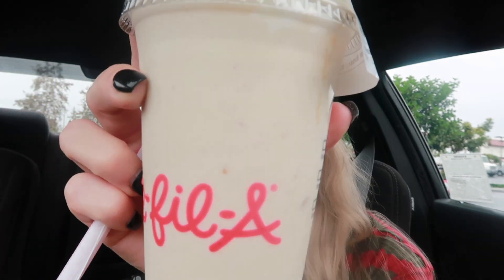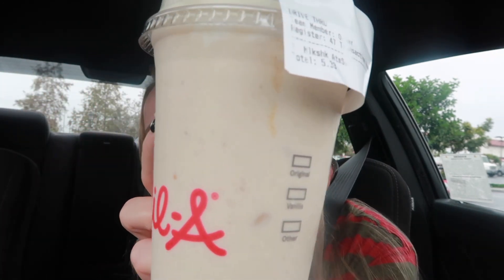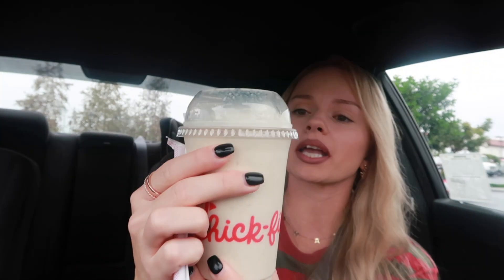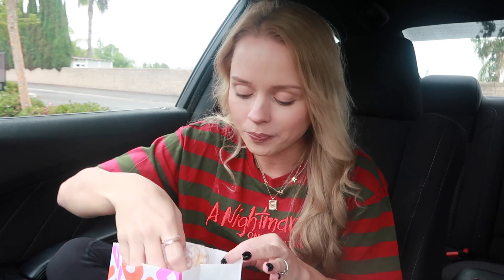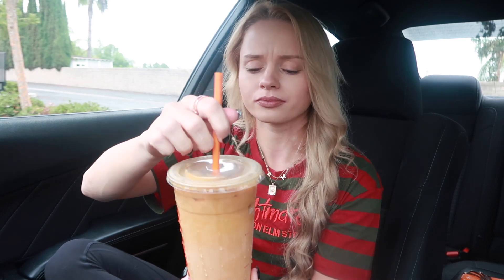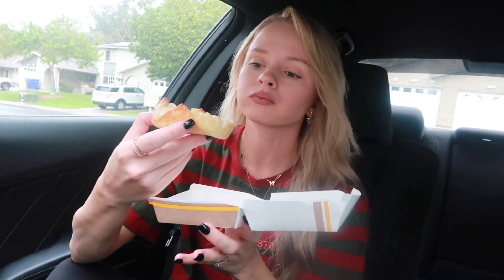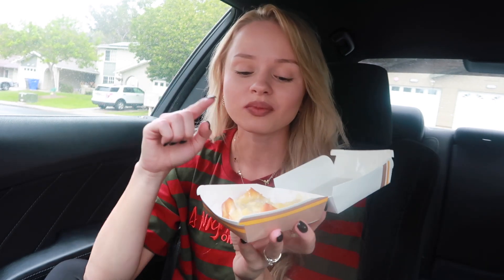trying **NEW** Fast Food FALL menu items | McDonald's, Chick fil a, & Dunkin Donuts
it that 🔔 to be notified when I post videos, so you don’t miss out!